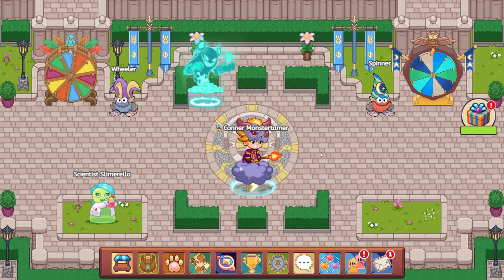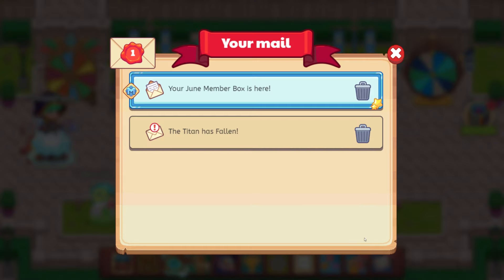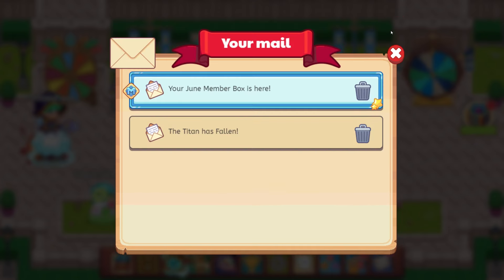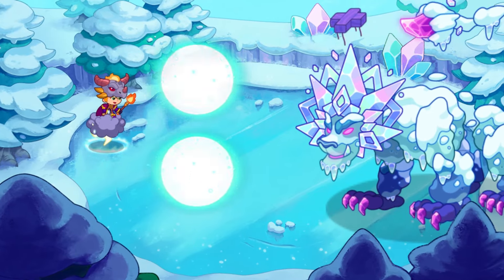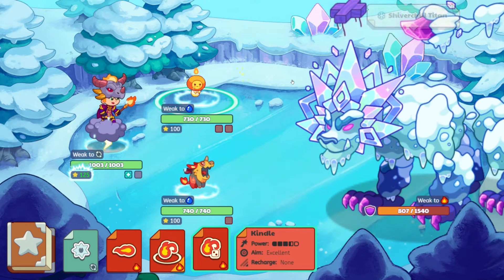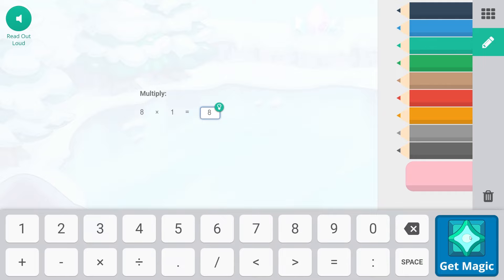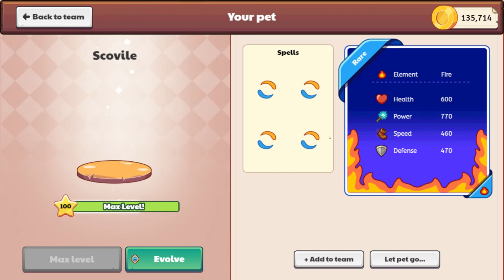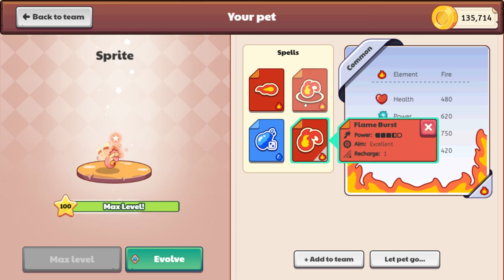INSANE!!! The ICE TITAN Returns!!! WOOHOO!!!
It's awesome getting a nice, chill titan like the Ice Titan to help beat the heat this summer!